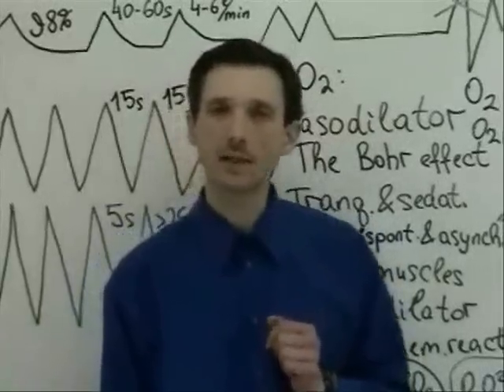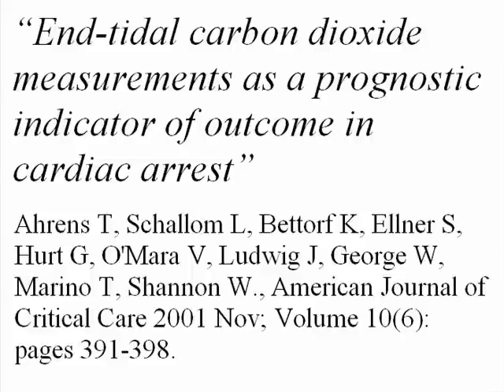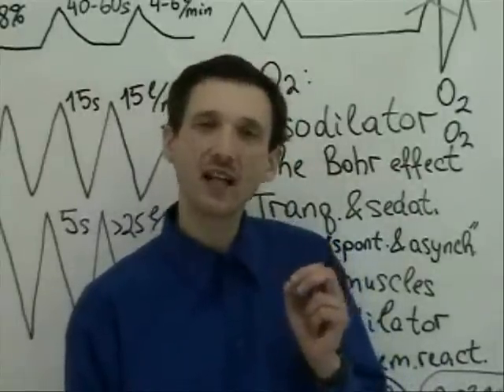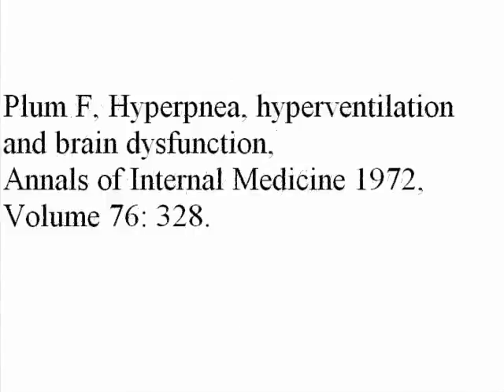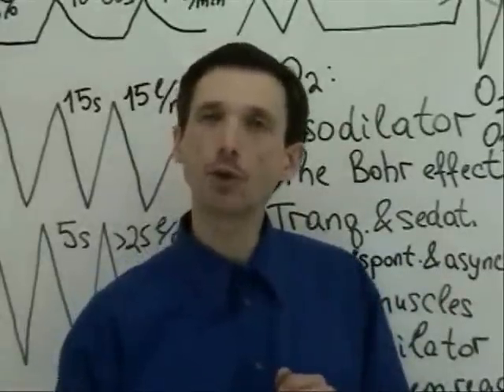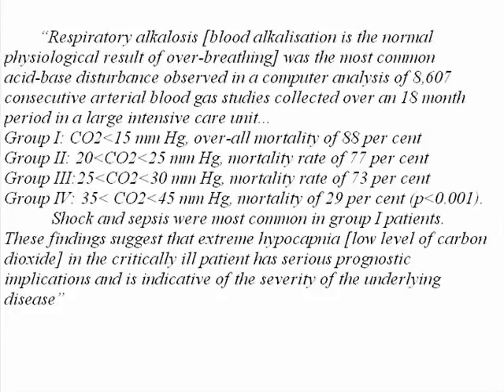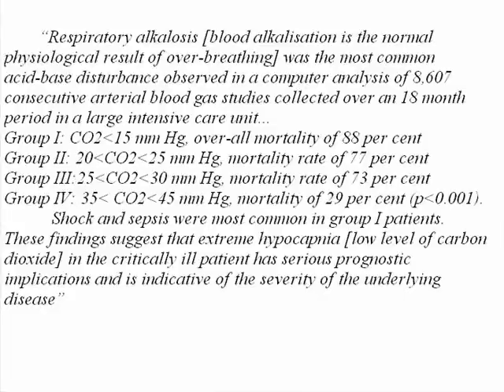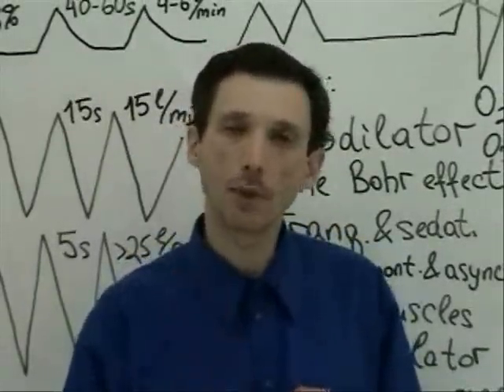08-Hypocapnia, Respiratory Alkalosis, High Blood pH: Key Causes of Deaths In the Sick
08-Hypocapnia, Respiratory Alkalosis, High Blood pH: Key Causes of Deaths In the Sick

Hypocapnia means low levels of carbon dioxide (usually in the arterial blood). Dr. Buteyko, the author of the Buteyko breathing technique investigated hypocapnia and its effects in healthy and sick people.

What is known about breathing of severely sick and dying people? They breathe heavy and fast, about 4-6 times more than the medical norm. It is a normal clinical finding that with approaching death, breathing becomes faster and deeper, while oxygen levels in the brain and other cells become smaller and smaller.

Separate web pages of NormalBreathing.com have medical references that confirmed very high respiratory rates (labored breathing with up to 30-40 breaths per minute!) in terminal cancer, last stages of HIV-AIDS, cystic fibrosis, and other conditions.

What are the effects? Overbreathing or hyperventilation leads to hypocapnia (low arterial carbon dioxide) and respiratory alkalosis.

Hypocapnia causes vasoconstriction and reduced Bohr effect.

As a result of severe hypocapnia, levels of oxygen in the brain and heart becomes critically low. Respiratory alkalosis suppresses the immune system and causes numerous health problems, including bronchospasm, generation of free radicals due to anaerobic cell respiration and many others. Note that cells becomes acidic due to free radicals, lactic acid and other metabolites, while blood pH gets too high.

In the 1950's, observations of breathing patterns in dying hospital patients led to the discovery of the Buteyko breathing method. Dr. Buteyko suggested that we need to slow down our heavy breathing back to the medical norm, if we want to survive. iIf we get more carbon dioxide in the arterial blood, we get more oxygen in cells due to hypocapnic vasodilation and Bohr effect.

This video provides many medical quotes that you can find on web page "Heavy Breathing or How Terminally Sick Die" (due to hyperventilation):

The Buteyko method was approved for treatment of heart disease and asthma by the Ministry of Health (in Russia). It has been used by more than 150 health professionals (mostly family doctors). The Buteyko method had several clinical trials in the former Soviet countries, including trials on HIV-AIDS, cancer, heart disease, liver cirrhosis, hepatitis B and asthma. The clinical trial on cancer achieved 5 times less mortality in a group that practiced reduced breathing exercises. More about the Buteyko breathing method

This video features Dr. Artour Rakhimov (NormalBreathing.com).